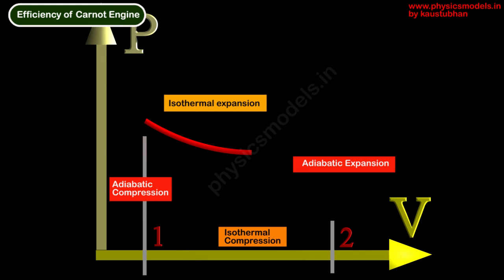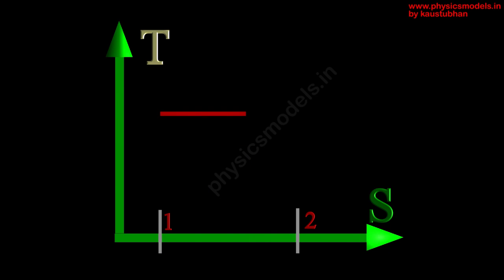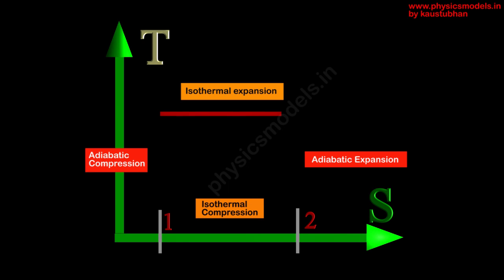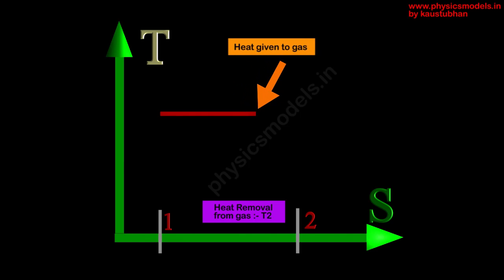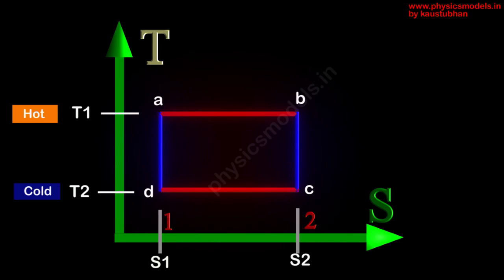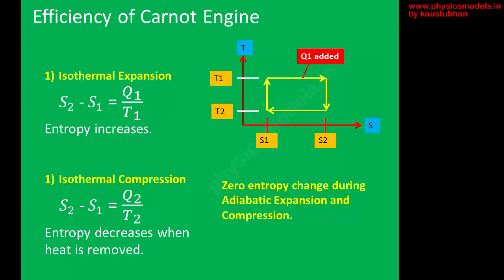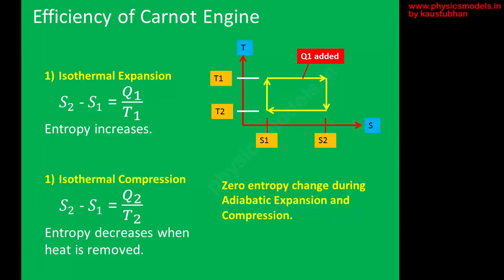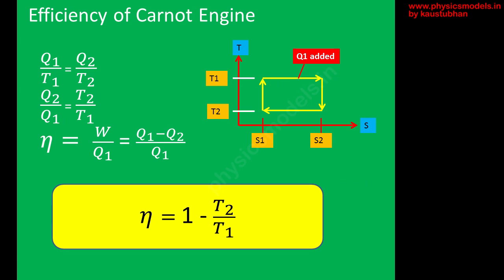Physics Made Easy - Carnot engine efficiency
Hi viewers,
, you get consolidated Chapter-Wise content for NEET/JEE / Board exams, Ads-free viewing, 47 chapters total, with solved problems, HC Verma solved problems, an international Award-winning , premium yet affordable site for all.

this video explains what is Efficiency for a Carnot Engine, using a T-S diagram.(Temperature-Entropy)

kaustubhan